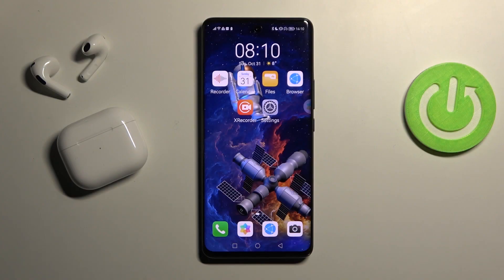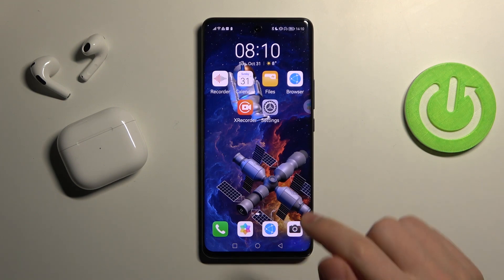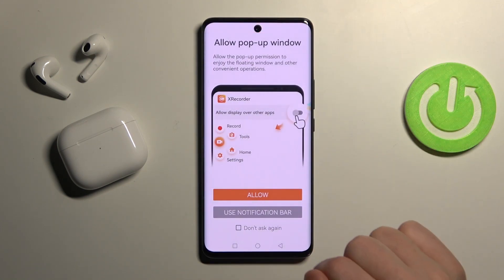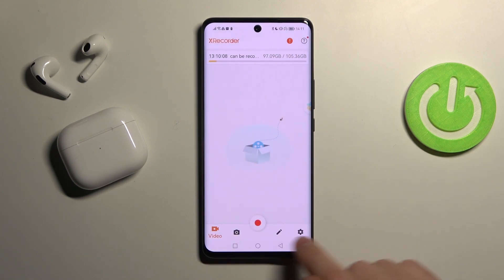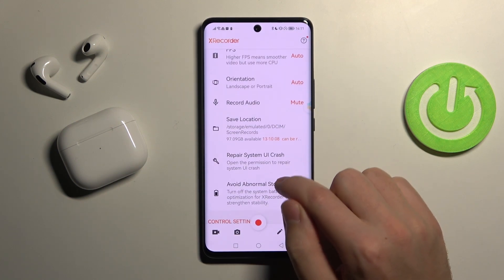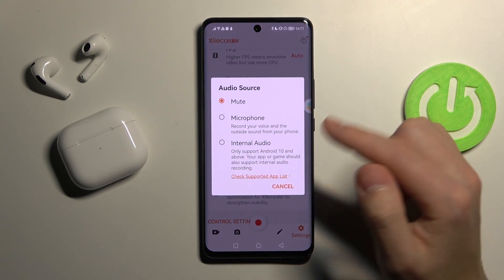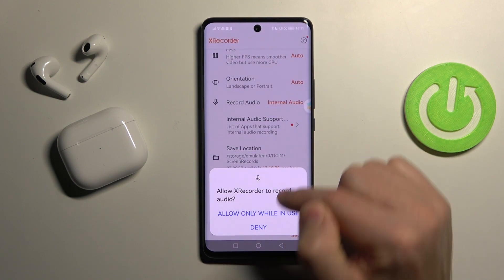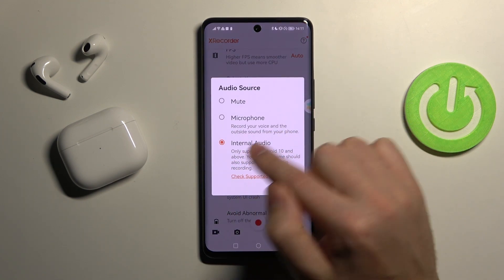How to Change Screen Recorder Sound Settings in HUAWEI Nova 9 - Screen Recorder Settings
Find out more info about HUAWEI Nova 9:
Open this tutorial if you want to know how to change the sound recorder settings in HUAWEI Nova 9. Our specialist will show you how to open XRecorder settings and then how to open audio settings. Our specialist will show you how to mute all sounds, how to allow voice recording and the outside sound from your phone or how to allow internal audio recording. If you want to know more about the HUAWEI Nova 9, visit our YouTube channel.

How to Adjust Screen Recorder Sound Settings in HUAWEI Nova 9? How to Set Screen Recorder Sound Settings in HUAWEI Nova 9? How to Use Screen Recorder Sound Settings in HUAWEI Nova 9? How to Set Up Sounds Options of Screen Recorder in HUAWEI Nova 9?